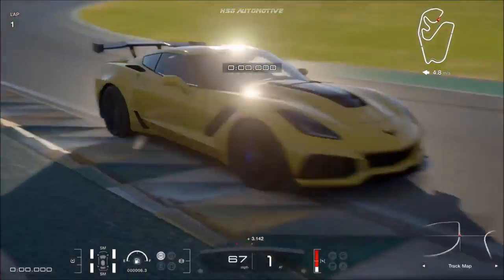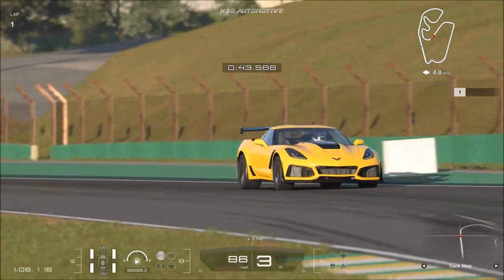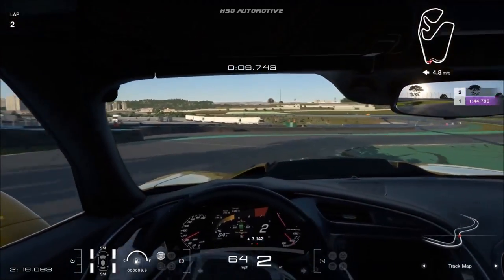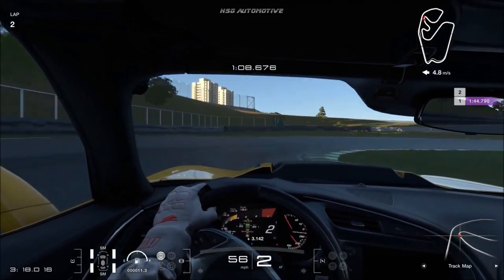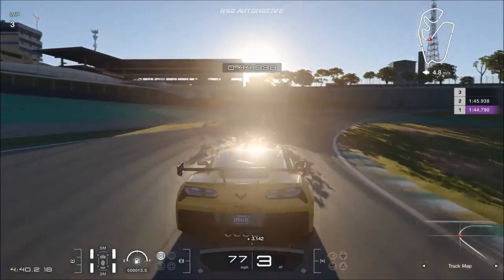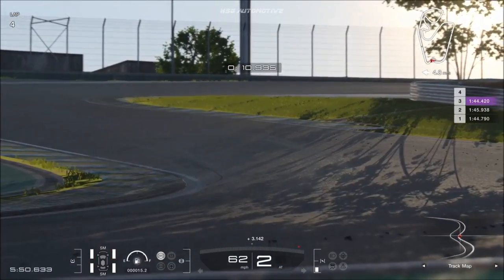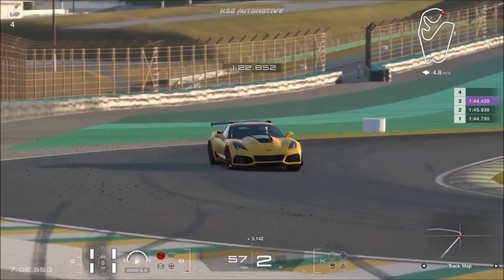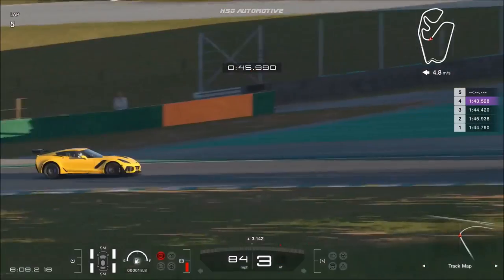Gran Turismo 7 - 2019 Chevrolet Corvette C7 ZR-1 REVIEW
The Corvette ZR1 has always represented the ultimate road going incarnation of the Corvette platform of the time, but with the C7 shape, its aero package and overall performance has delved distinctly more into the realm of a trackday monster rather than simply an all conquering street machine...

But with this more overt 'race car for the road' approach to performance, has it upset the apple cart of an already great sports car platform, or is it the next best thing in the Corvettes' lineage? Let's head out to Interlagos and find out...

★ PSN: CORRUPTED_DISC